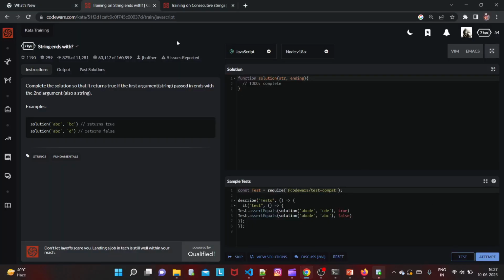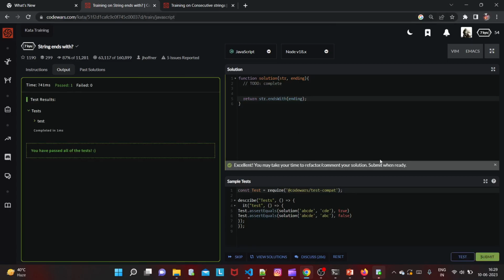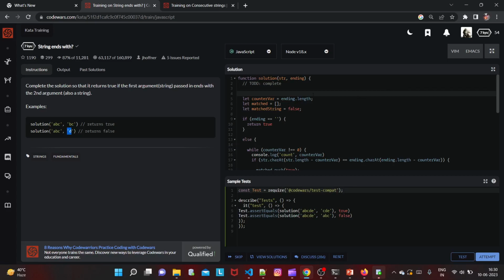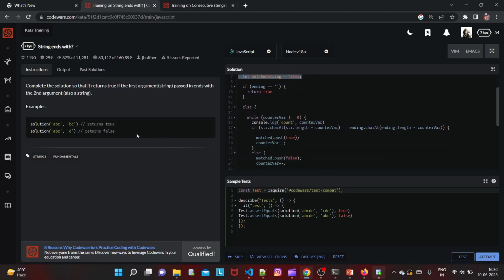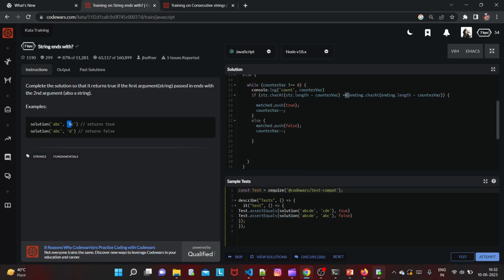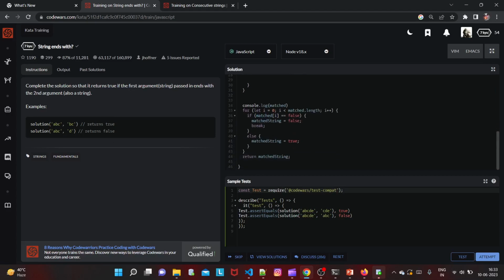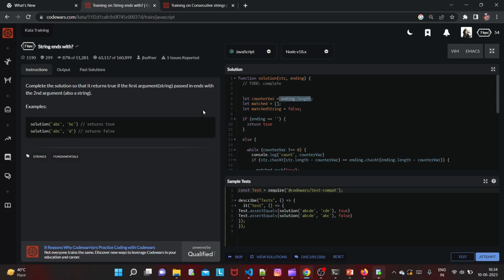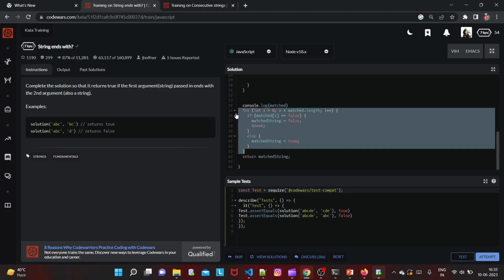Codewar KATA -string ends with ? || CODING || EXPLAINED LIVE || javascript